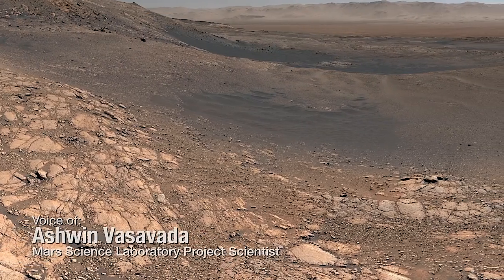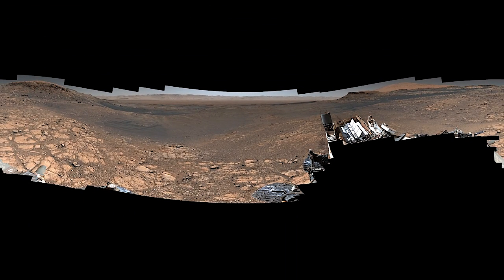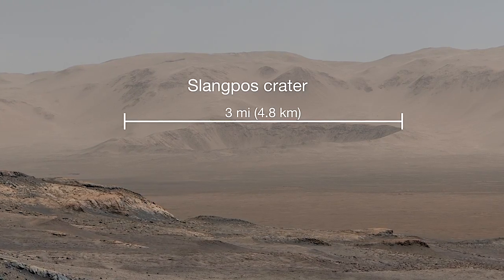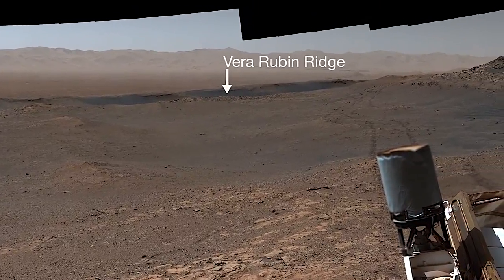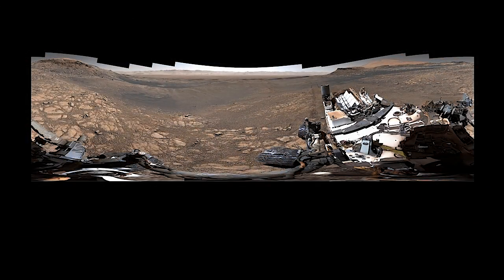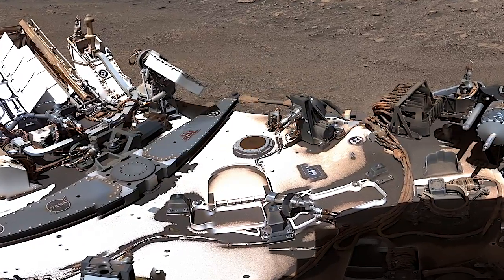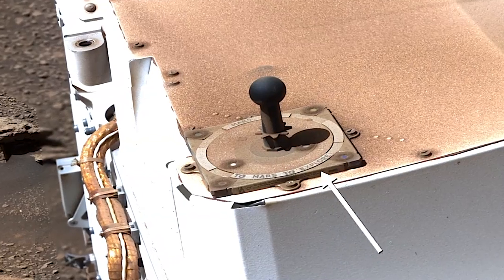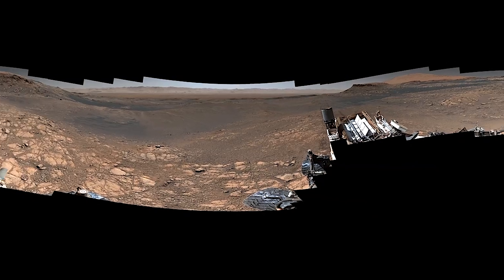Curiosity’s 1 8 Billion Pixel Panorama on Mars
NASA Curiosity Project Scientist Ashwin Vasavada guides this tour of the rover's view of the Martian surface.